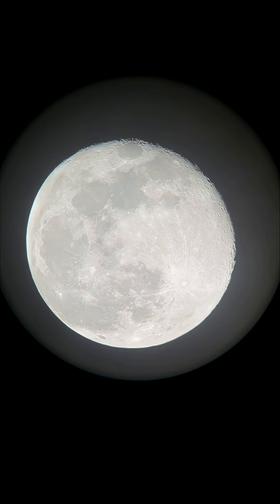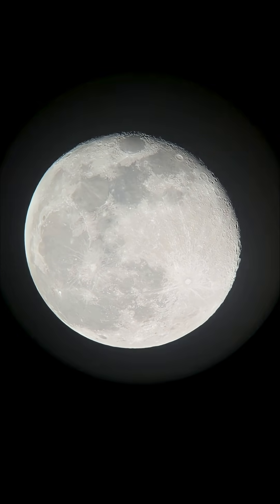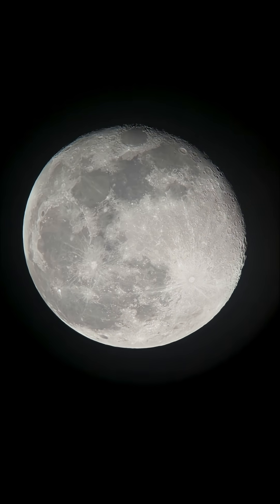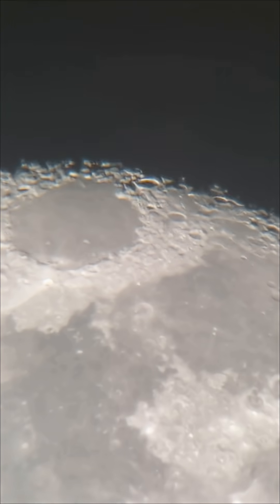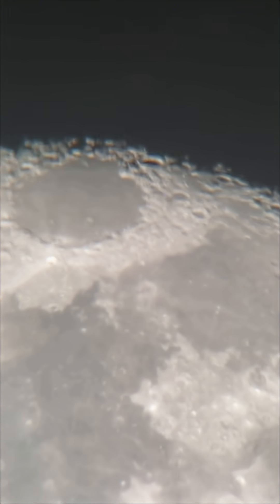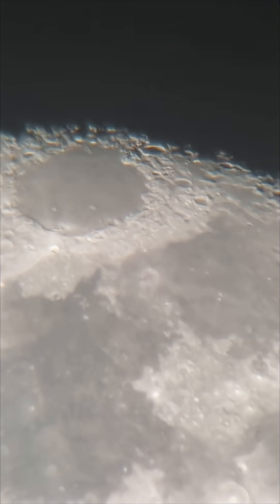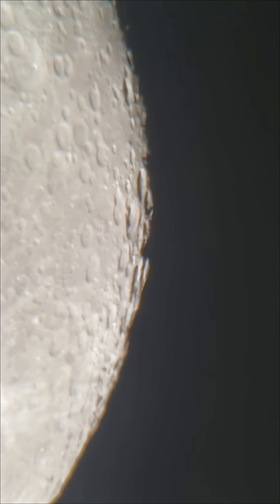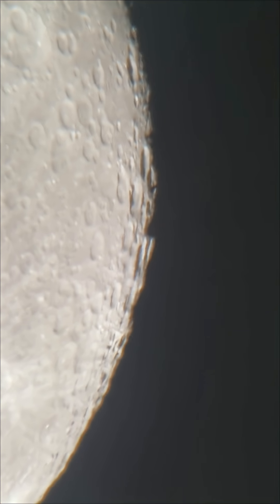Saturn & Moon Through Large Telescope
Saturn’s Rings Disappear this month, kinda!  Moon & Saturn through my Orion XT8 Dobsonian Telescope